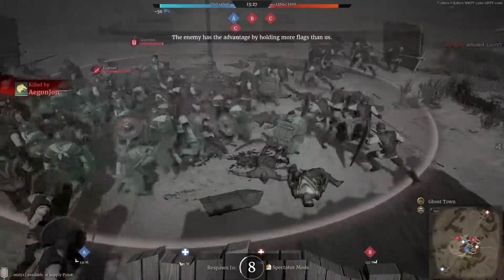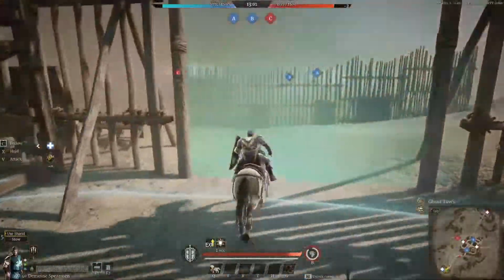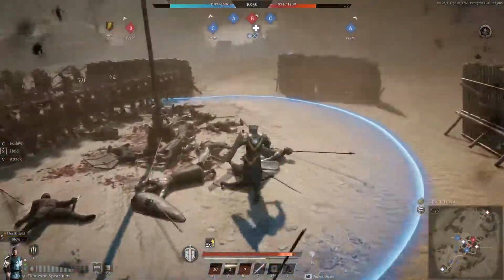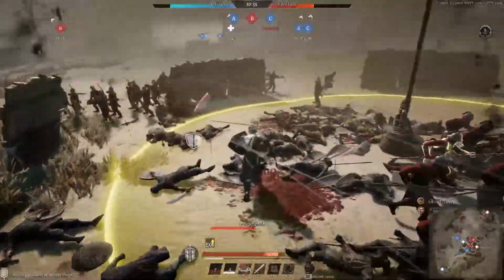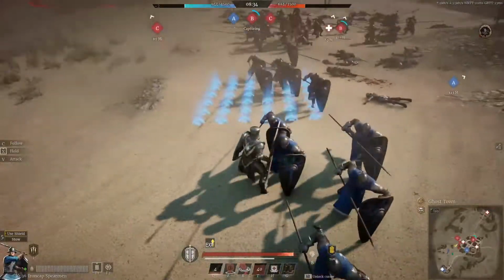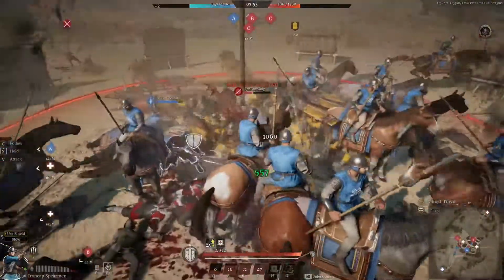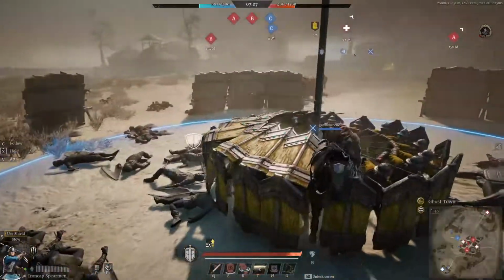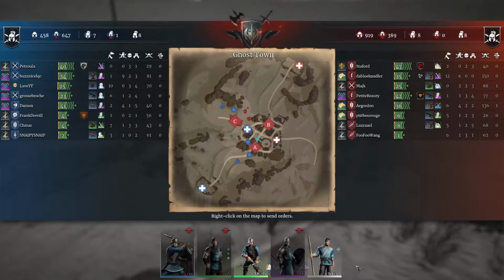LONGSWORD AND SHIELD FIELD BATTLE! Conqueror's Blade Episode 9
Longsword and Shield is NUTS! I can't believe they taken so long to kill me on the point LOL!